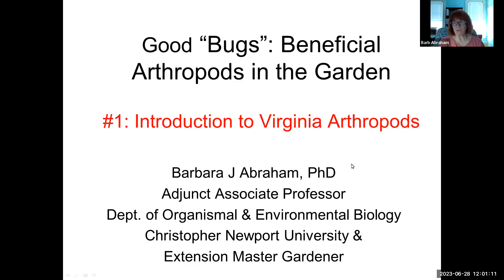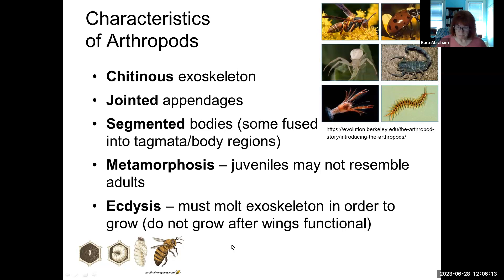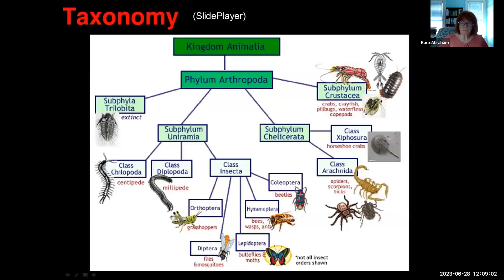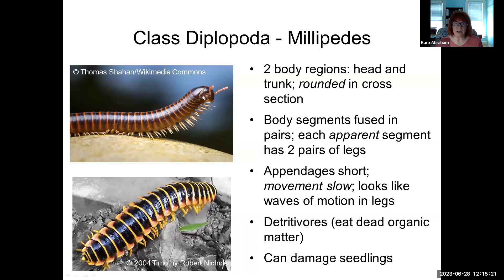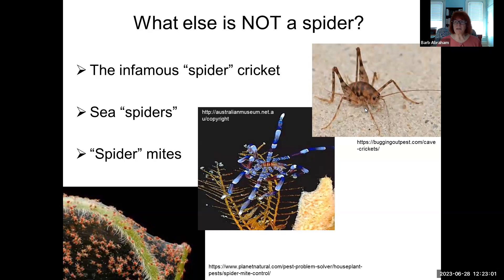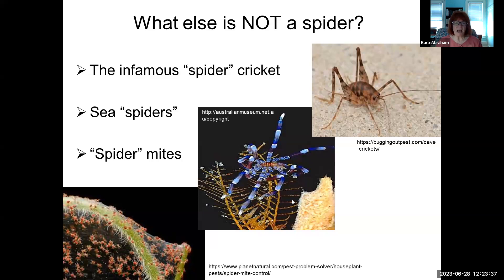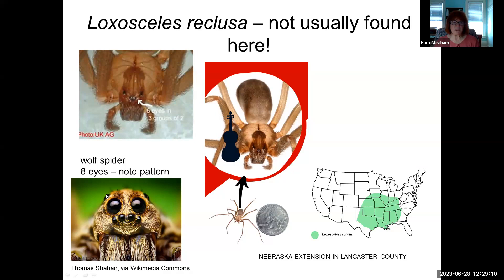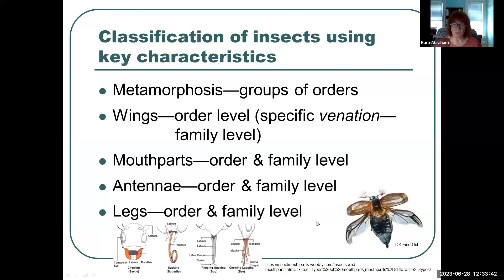Good "Bugs" Gardening Series, Part 1: Intro to Virginia Arthropods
In this webinar series, CNU professor and VCE Hampton Master Gardener, Dr. Barbara Abraham, will discuss the benefits of arthropods to gardens and the environment in general. We’ll begin with common arthropods in Virginia gardens and their general characteristics. We’ll also look at the ecosystem services of arthropods and provide tips for sustaining arthropod ecosystem services in the landscape.